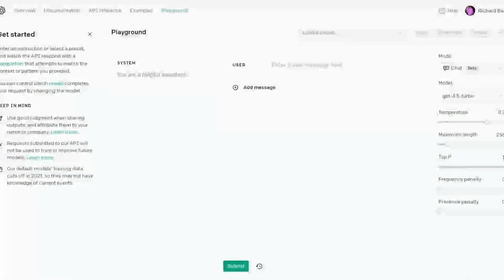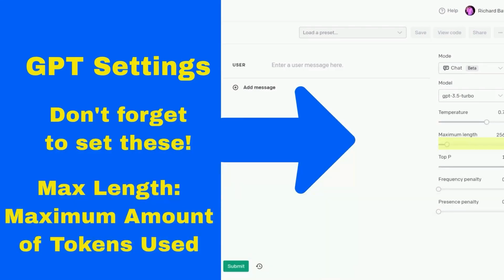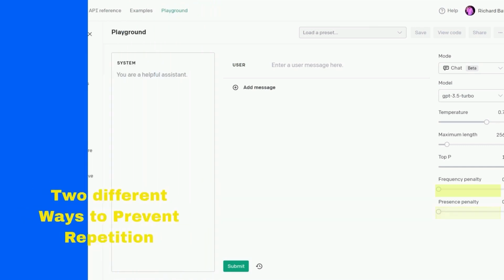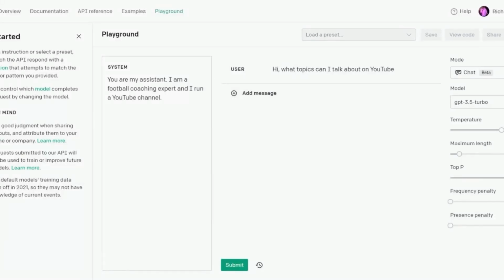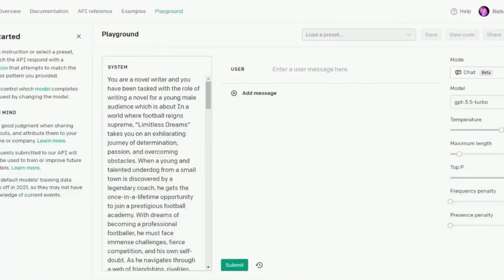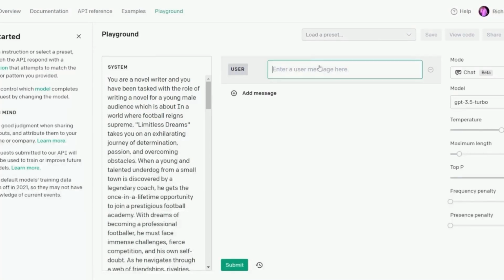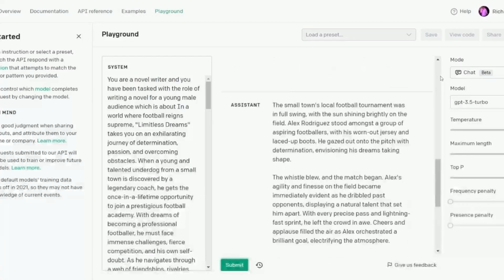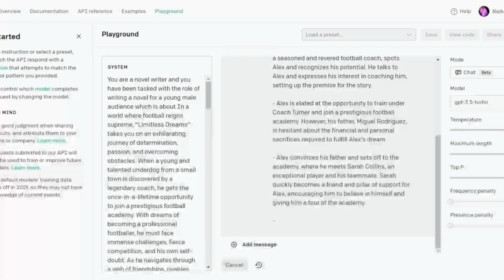The Secret to Creating Your Unique AI With ChatGPT and GPT-4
Today I'm teaching you all about the ChatGPT Playground feature you didn't know about. Did you wonder how some people can get unique outputs from the same AI you use every day?

Did you wonder how Bing and ChatGPT work so differently, even though they both use the same technology?

Well, system prompts are exactly what you're looking for! System prompts let you choose the AI's personality and create your own unique chatbot. This is a skill you need to master if you want to create ChatGPT chatbots!

Note - This is a reupload of a video I released last week. I wasn't happy with the audio so I have reuploaded it.